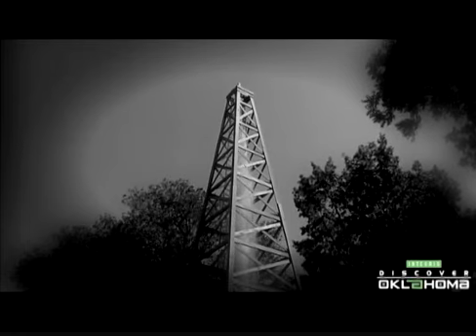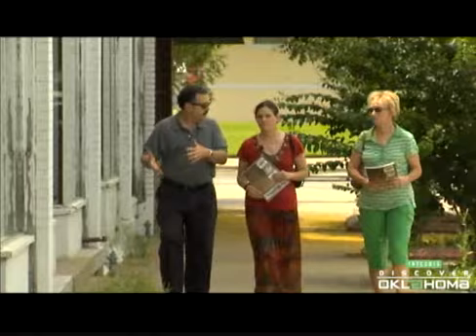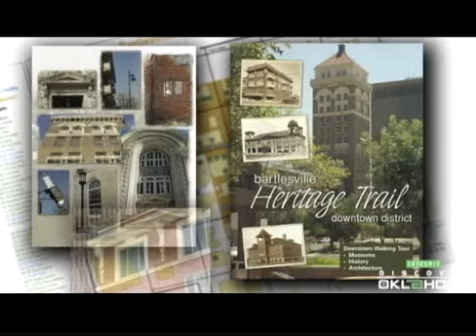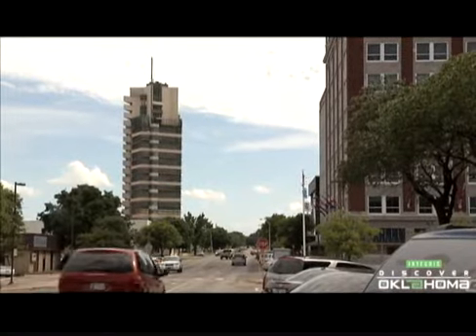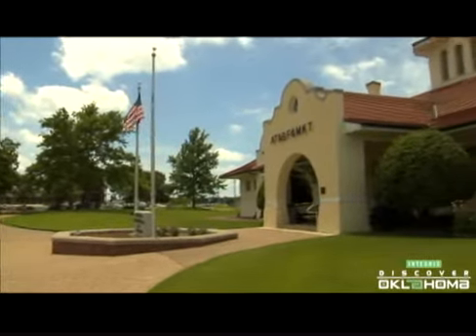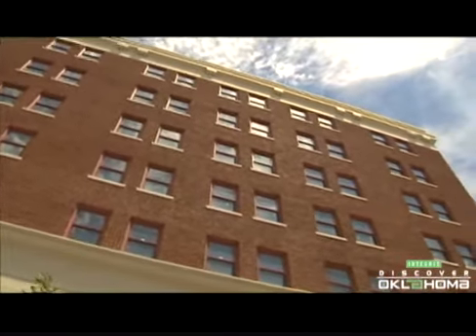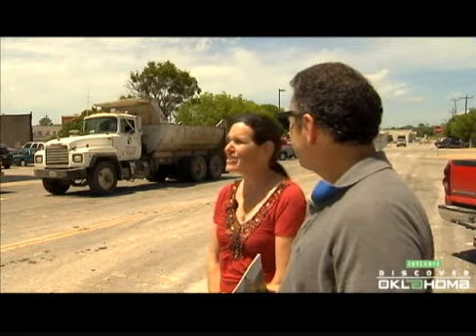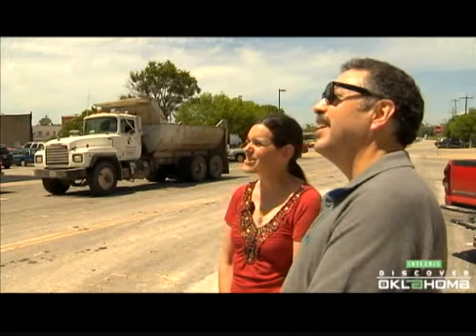Bartlesville History and Walking Tour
Let Dino Lalli take you on a self guided tour of Bartlesville... and thanks to the hard work of Sharon Hurst, Advocate of Downtown Bartlesville, there's now a 32 page booklet available through the Bartlesville Chamber of Commerce, the Bartlesville Area History Museum, and the local library that highlights 72 different sites around town... all historically and architecturally fascinating places in downtown Bartlesville.